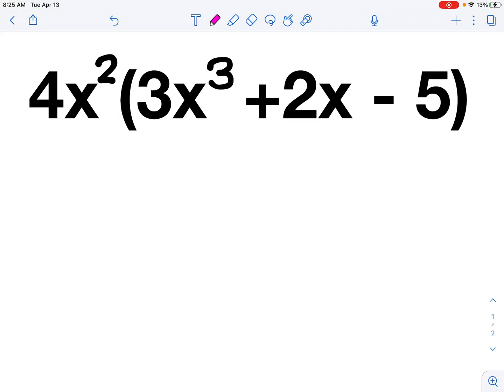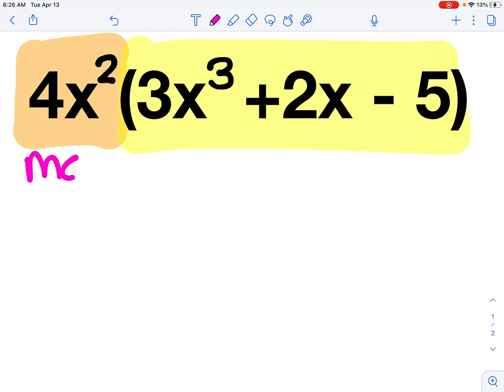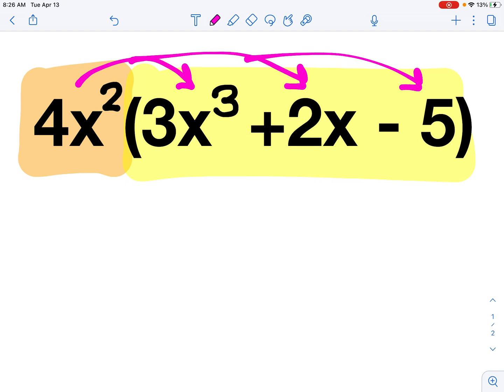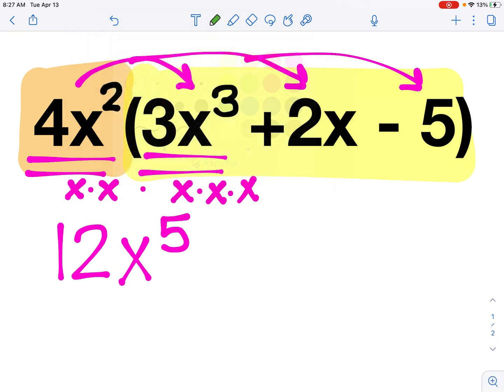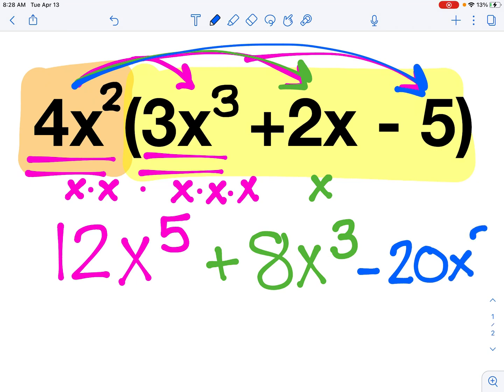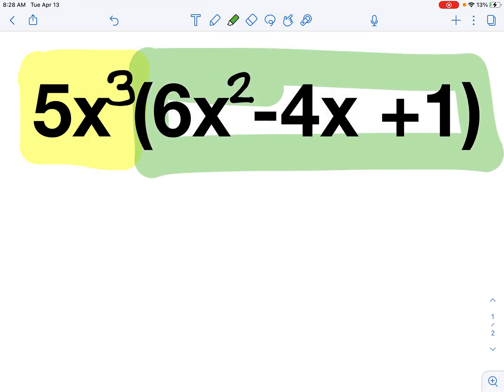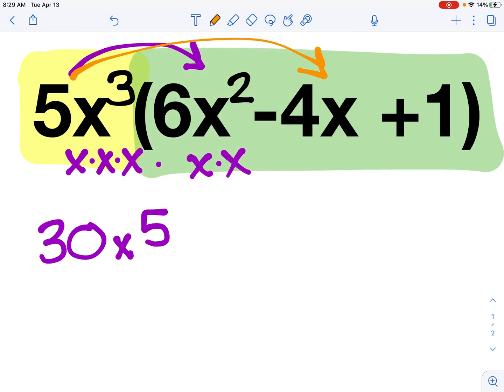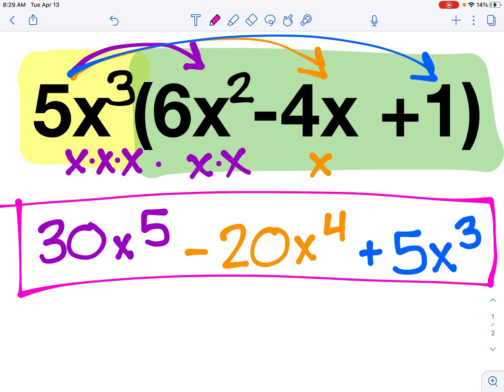Multiplying by a Monomial